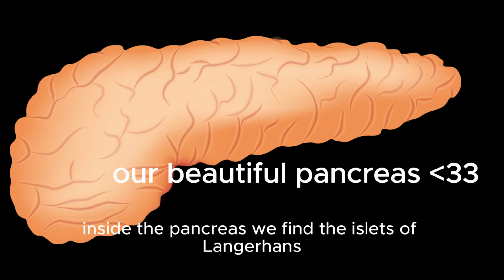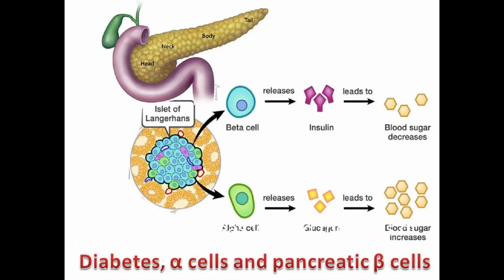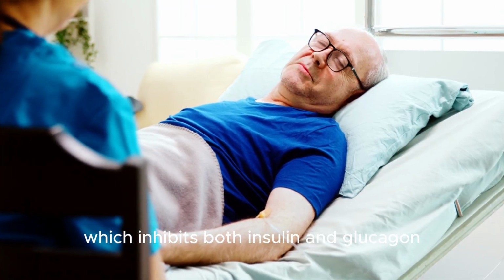DIFFERENT TYPES OF DIABETES? What Every Medical Student Should Know | Explained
Hi, I’m your Medicine Baddie, and in this video, we’ll break down the key differences between Type 1 and Type 2 Diabetes from a medical student’s perspective. Understanding these two conditions at a cellular and physiological level is crucial for anyone studying medicine.

In this video, we’ll cover:
- The role of the pancreatic beta cells in insulin production.
- How autoimmune processes affect Type 1 diabetes.
- What causes insulin resistance in Type 2 diabetes.
- Key differences in the pathophysiology, insulin sensitivity, and the immune system involvement in both conditions.

By the end of this video, you’ll have a clear understanding of how these two types of diabetes differ at the molecular and clinical levels, which will help in both your studies and clinical practice.